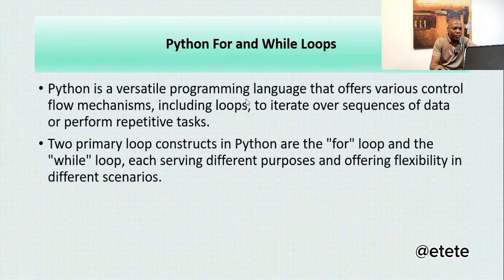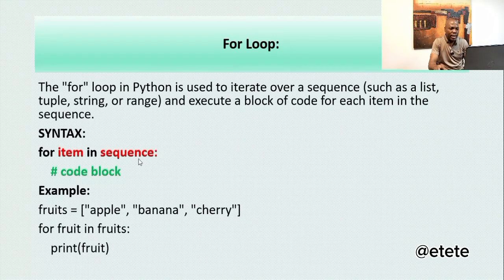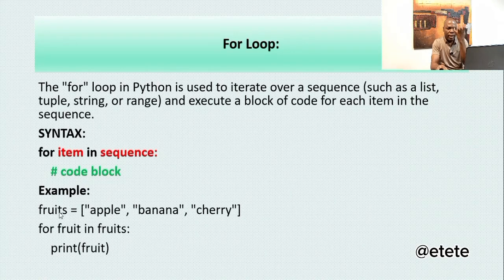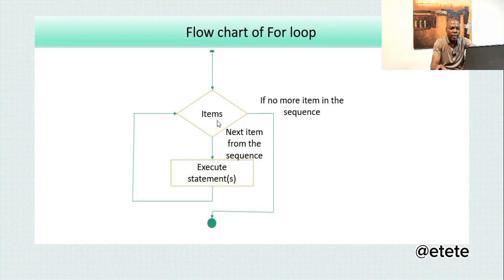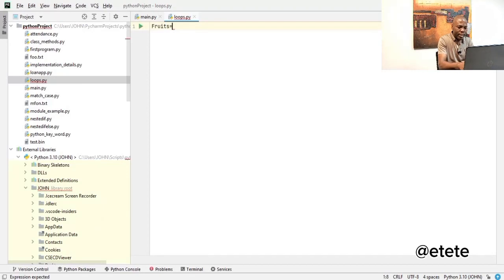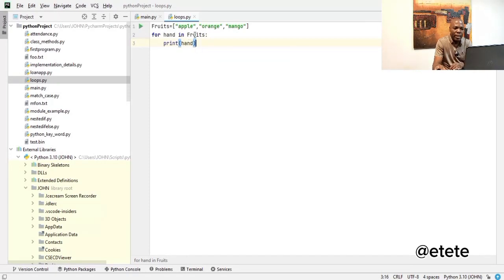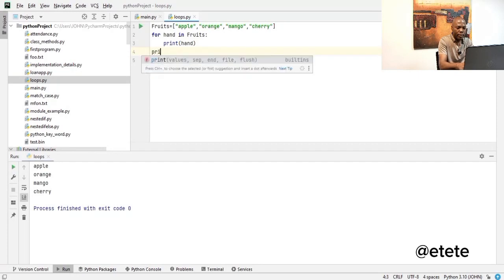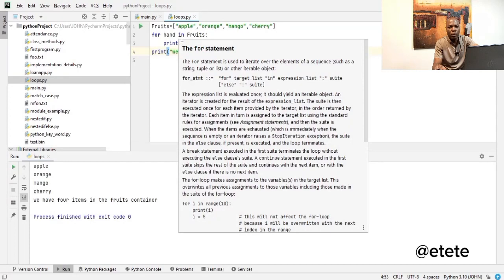Mastering Python's For Loop: A Comprehensive Guide to Iteration.